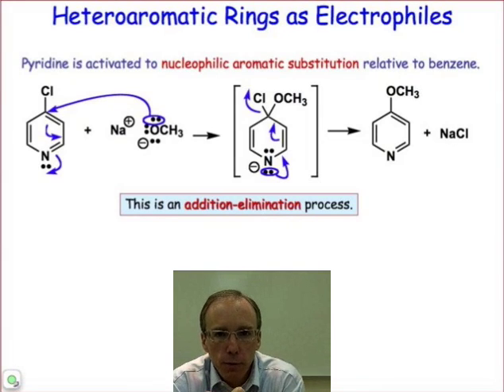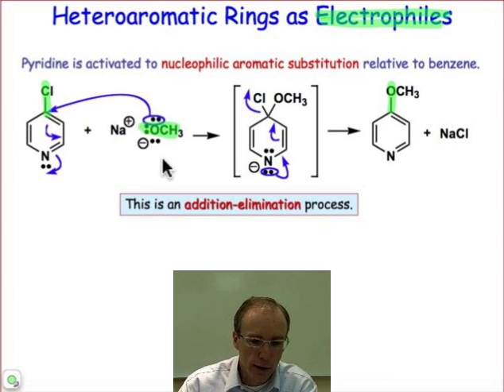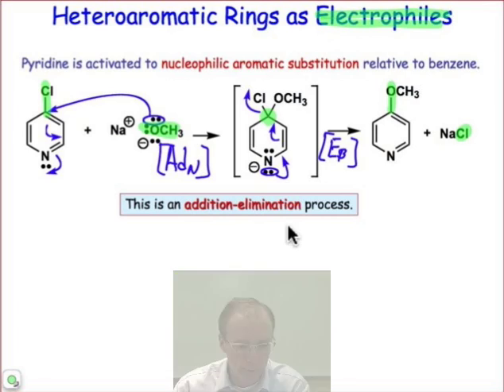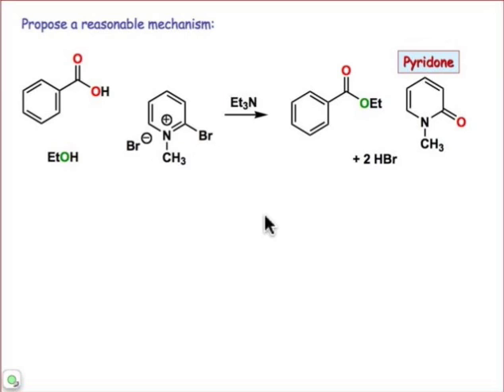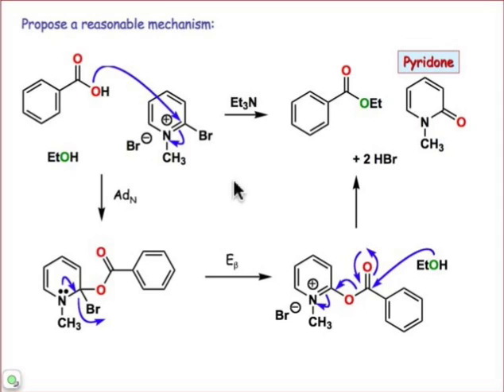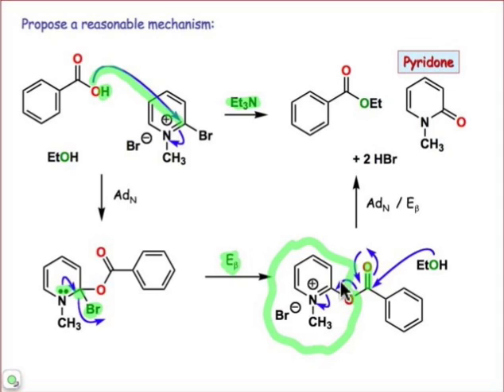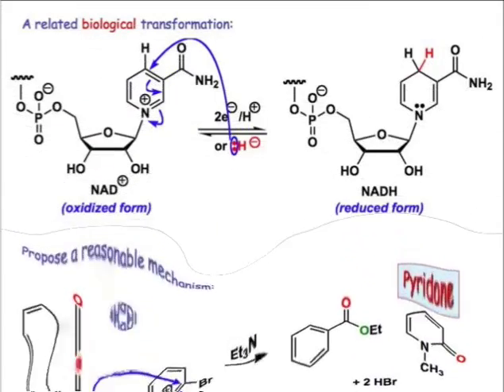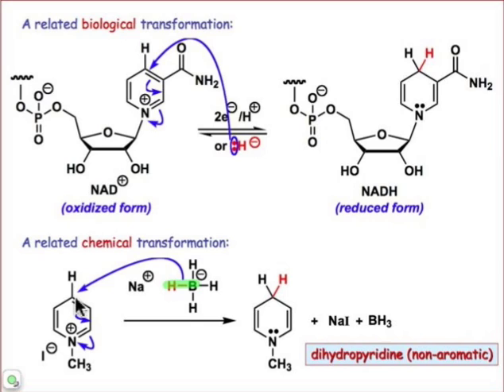Heteroaromatic Rings as Electrophiles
How can heterocycles act as electrophiles or acids? Learn more in this video.